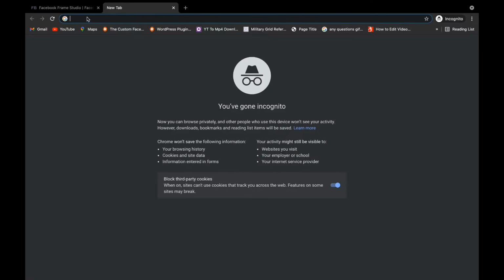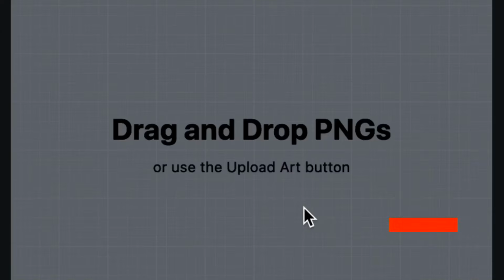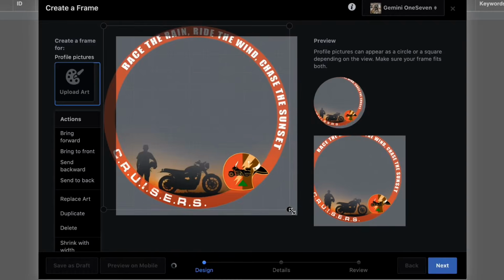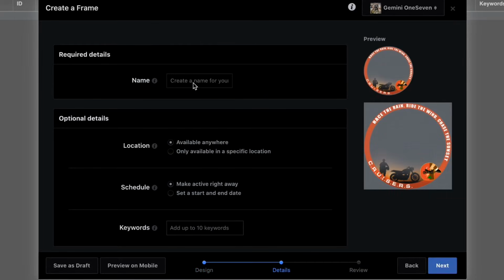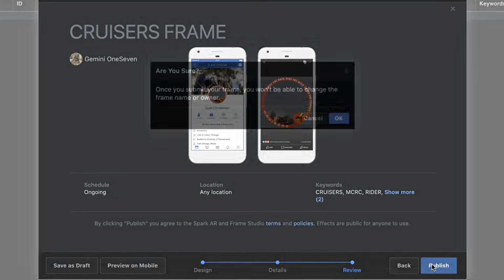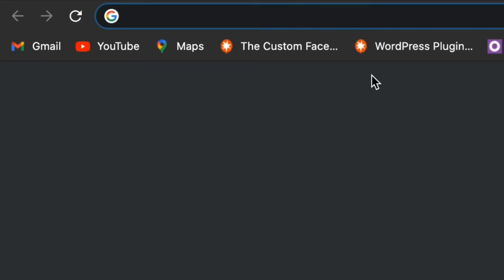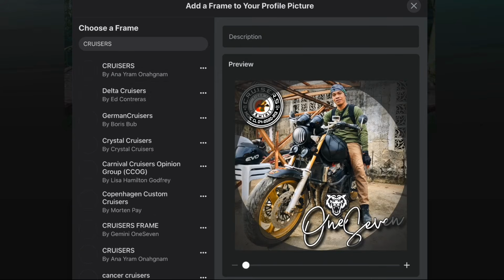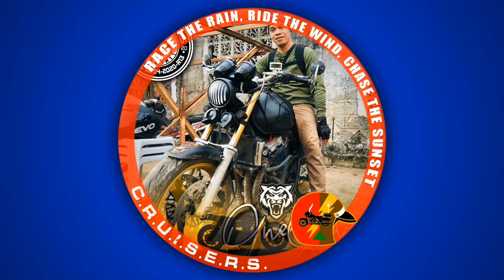How to Upload Profile Picture Frame on Facebook |OneSeven TV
In this video, Im going to show you how to upload your personalized Profile Photo Frame in facebook. And will be available soon for people to use on their profile pictures.